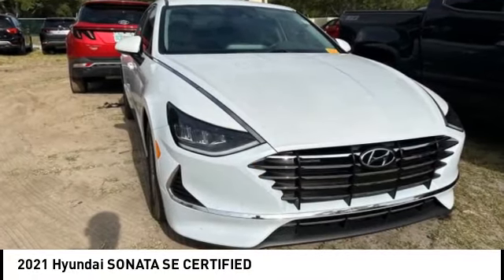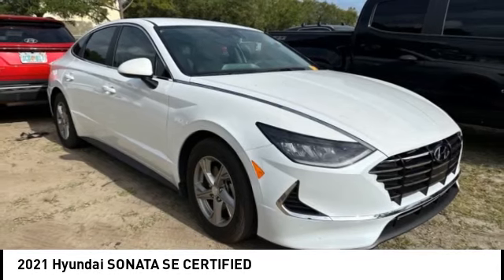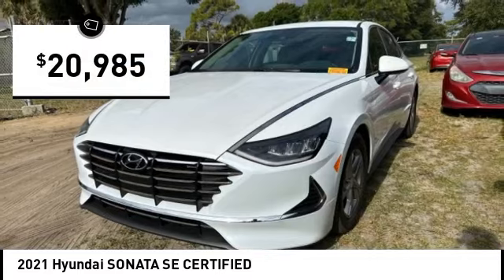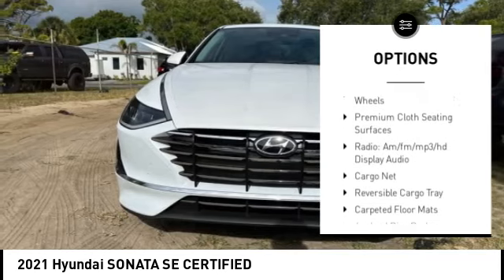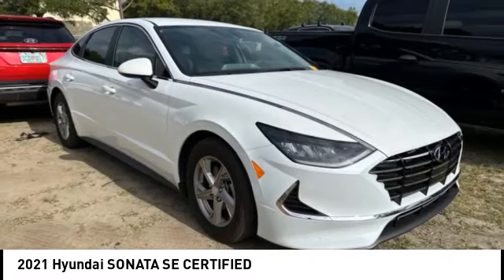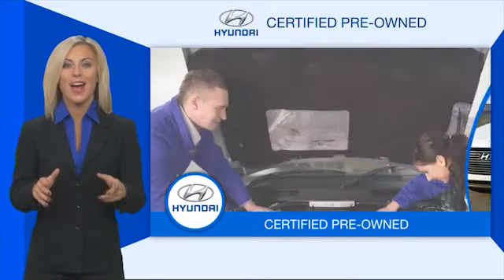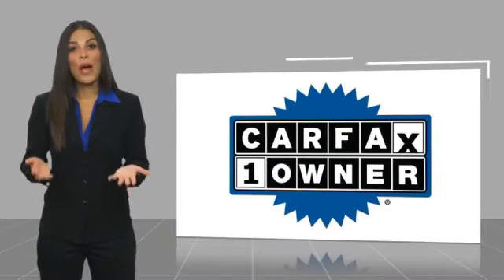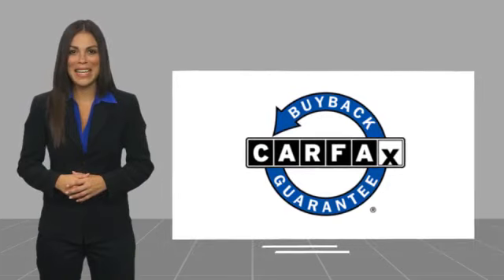2021 Hyundai SONATA Melbourne FL H85298A2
2021 Hyundai SONATA SE CERTIFIED

This 2021 Hyundai Sonata SE in Quartz White features: FWD Certified. Hyundai Certified Pre-Owned Details: * Roadside Assistance * Warranty Deductible: $50 * 173+ Point Inspection * Vehicle History * Powertrain Limited Warranty: 120 Month/100,000 Mile (whichever comes first) from original in-service date * Includes 10-year/Unlimited mileage Roadside Assistance with Rental Car and Trip Interruption Reimbursement; Please see dealers for specific vehicle eligibility requirements. 10-Year/100,000 Mile Hybrid/EV Battery Warranty. 3 months SiriusXM trial subscription * Limited Warranty: 60 Month/60,000 Mile (whichever comes first) from original in-service date Clean CARFAX. CARFAX One-Owner. Recent Arrival! Odometer is 22141 miles below market average! Priced below KBB Fair Purchase Price! 28/38 City/Highway MPG Awards: * ALG Residual Value Awards, Residual Value Awards Visit our virtual showroom 24/7 @